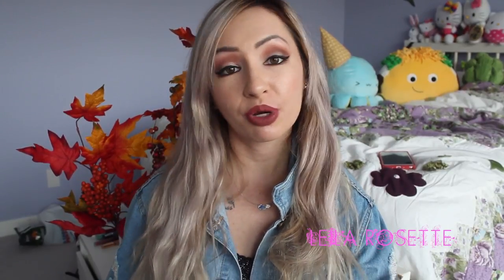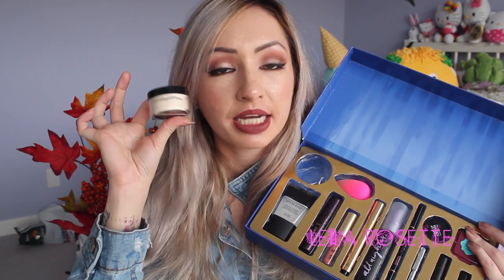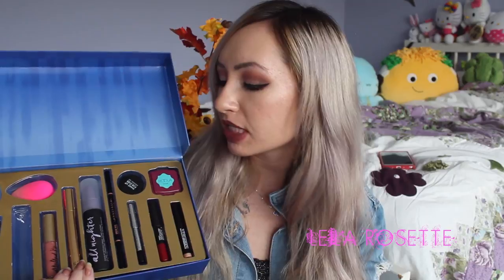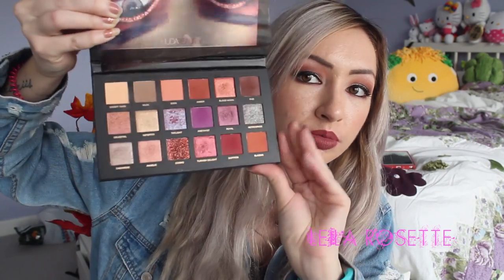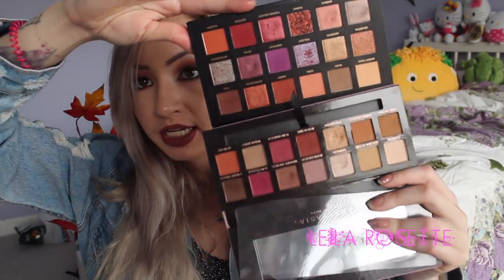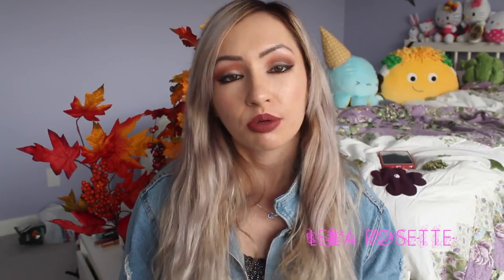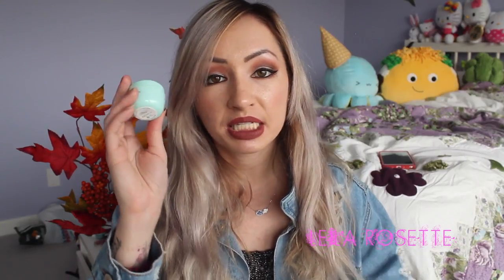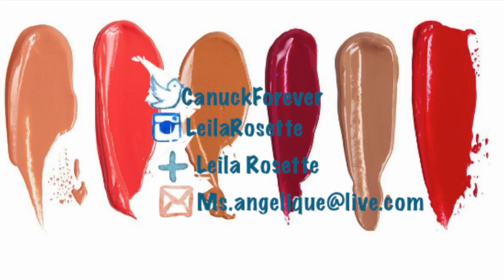SEPHORA HAUL! | HOLIDAY 2017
Whats on my face:
Eyes:
Toofaced shadow insurance
ABH subculture palette
MAC blacktrack fluidline
Maybelline spider mascara

Brows:
MAC morning mr. magpie brow duo

Face:
Toofaced hangover RX primer
Liole triple the solution BB cream
Skin 79 pink beblesh pact
Colourpop blush
Jeffree star highlight in eclipse

Lips:
Black moon wrath / kylie posie k

*Faq*
25
Filipina/Canadian
Cannon rebel T3i|imovie